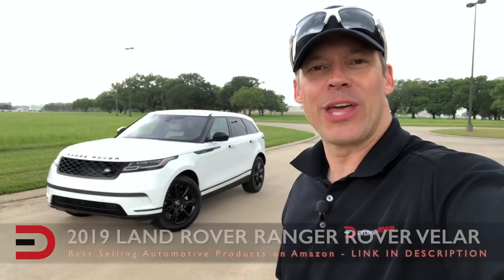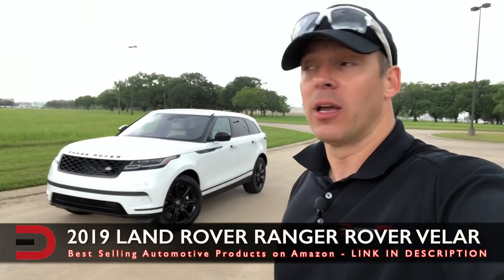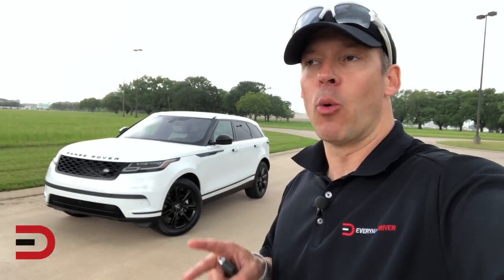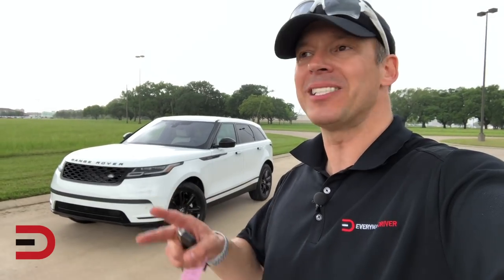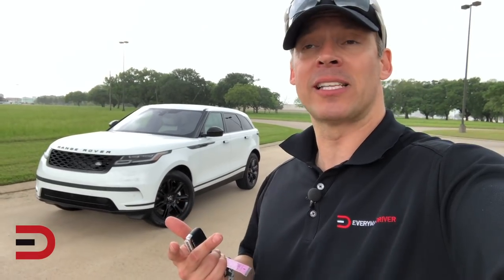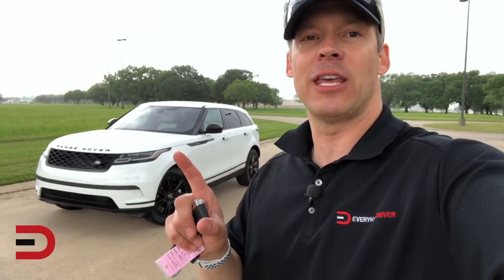Watch This: 2019 Range Rover Velar First Look on Everyman Driver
PRODUCTS, REVIEWS & LINKS:
DJI Mavic Pro 4k Quadcopter Aerial Drone:
Thank you - Find your perfect new Land Rover for sale in the Houston area. Their extensive new inventory features all of the latest Land Rover models in a variety of colors and trim levels. They also offer a number of exclusive lease and finance specials to help make new vehicle ownership even easier. Tell them you saw it on Everyman Driver!